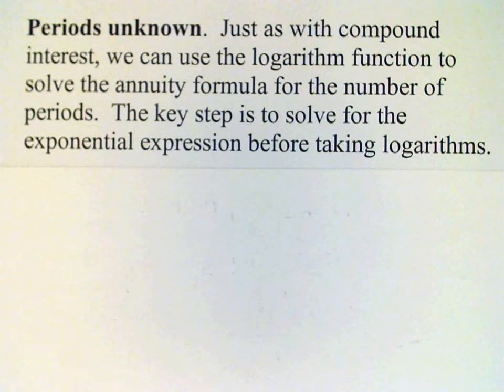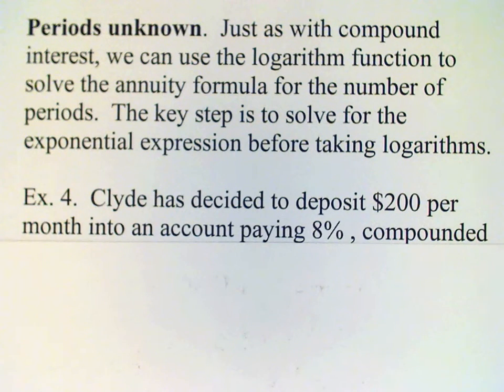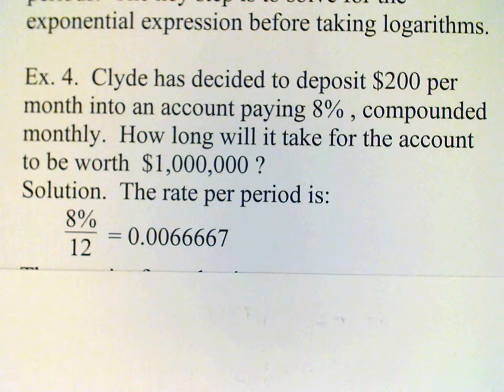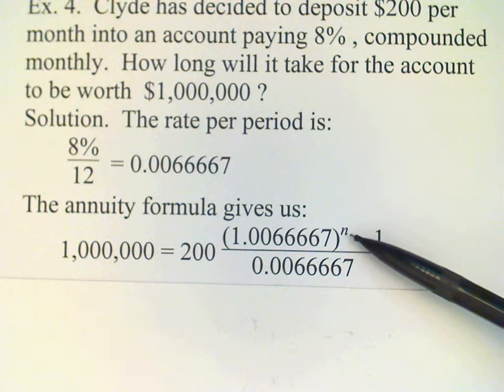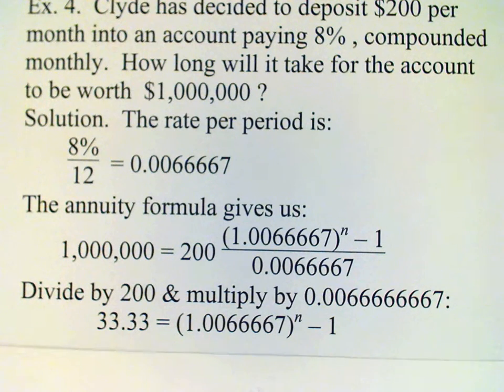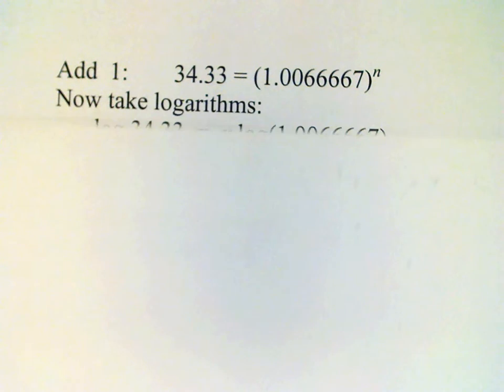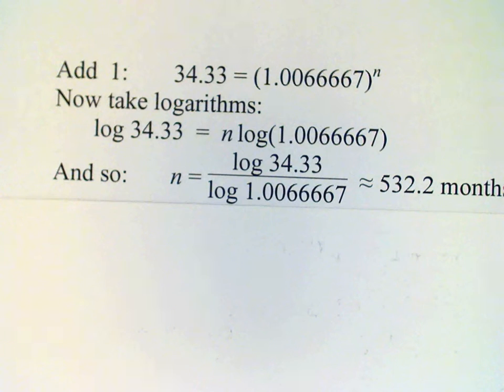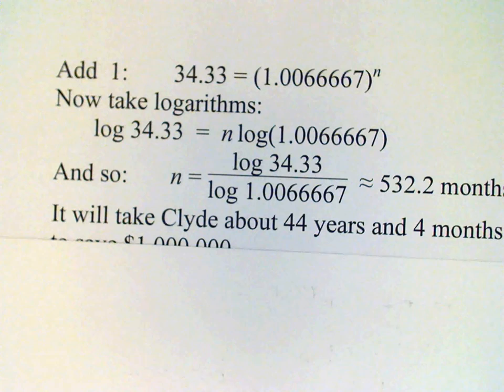Section 9 4e